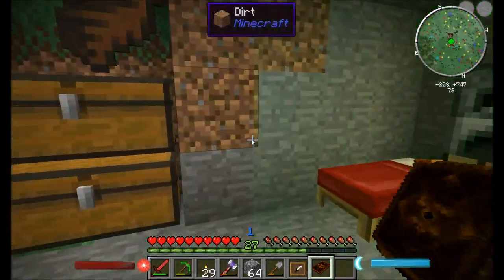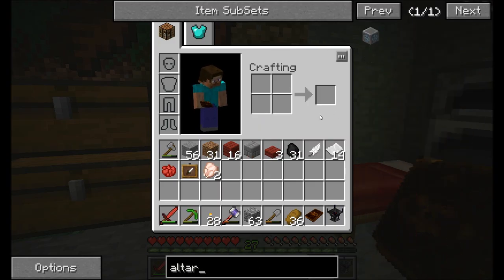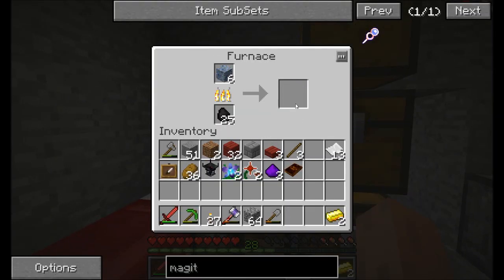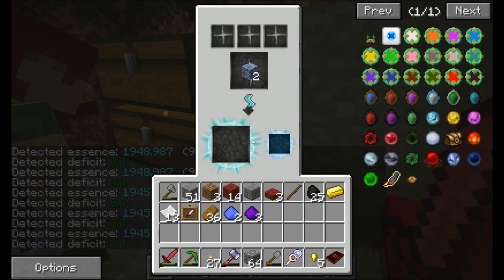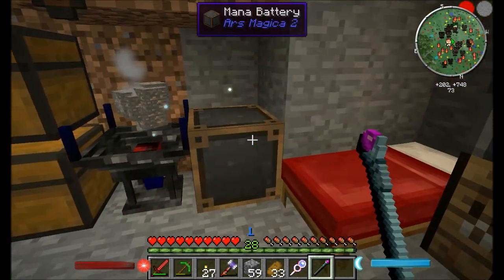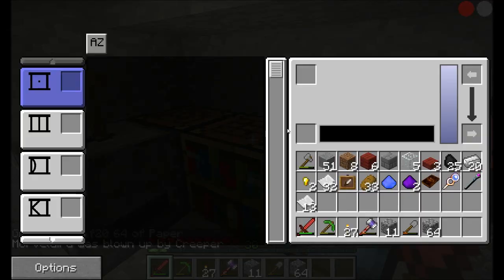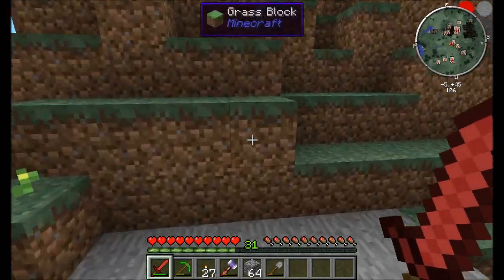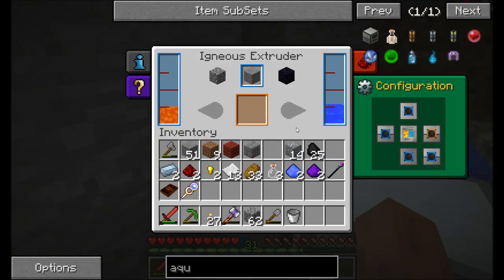Server Play S6E2 Magical Ore Doubling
A new way to start out early and double my ores!